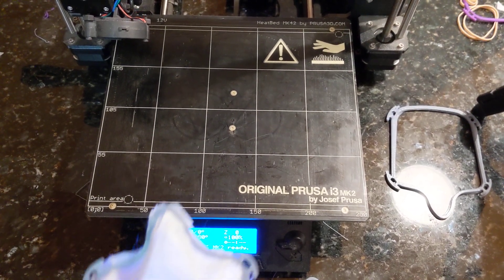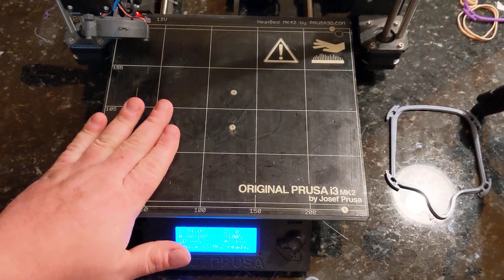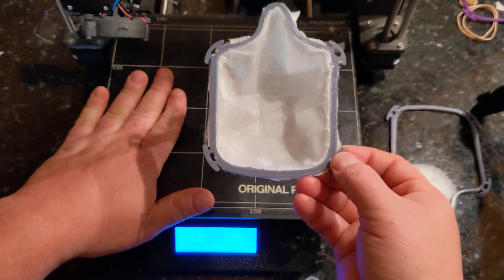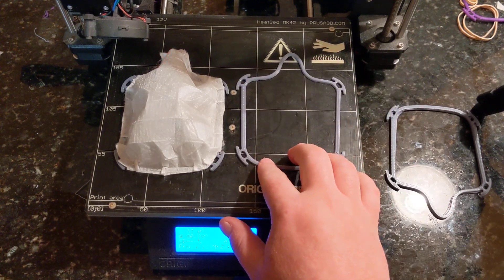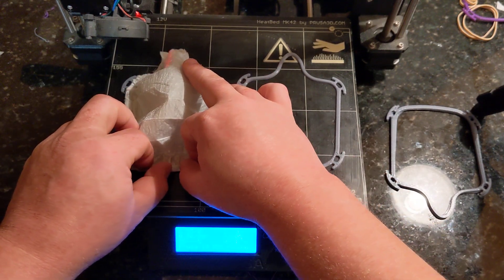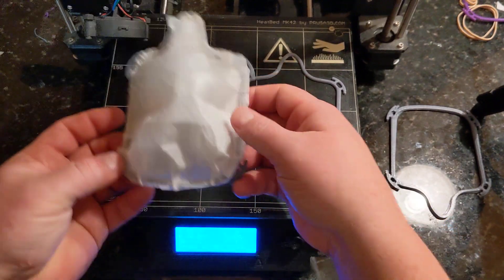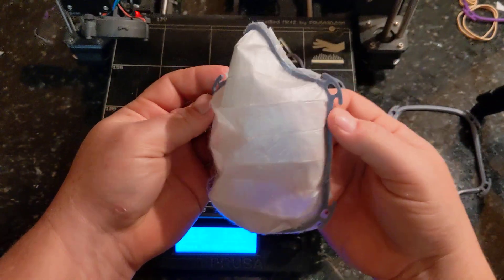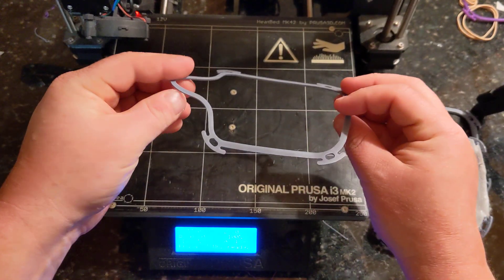How to form Community Face Mask Frame using a 3D printer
Quick example how to form the 3d printedFace Mask to the users face for a more comfortable fit.